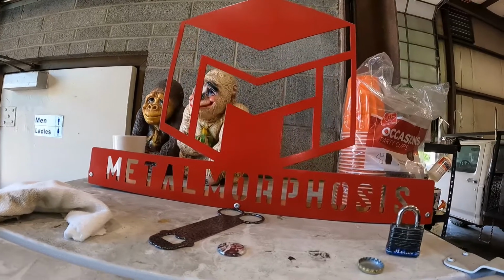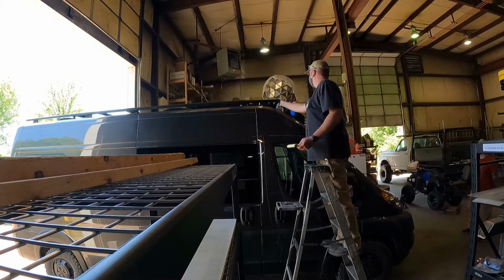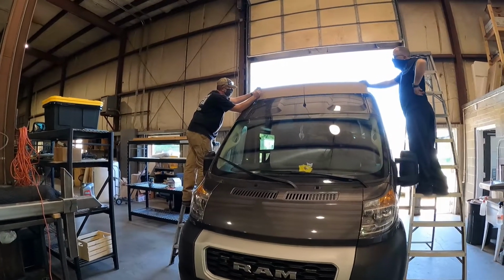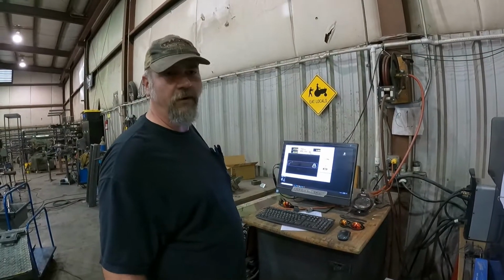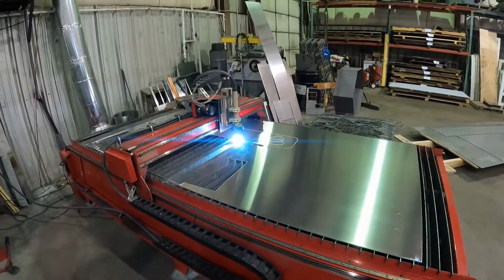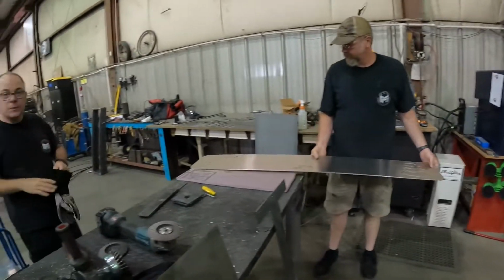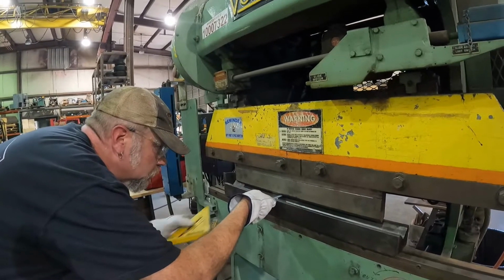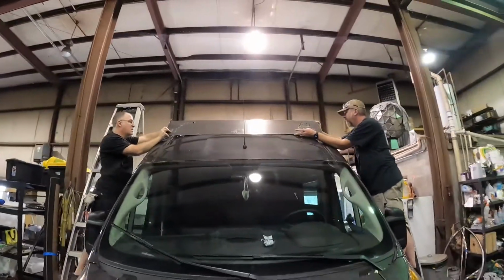Custom Wind Fairing for DIY Roof Rack //Ep. 40 VAN BUILD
In this episode of our van build series I take the van to a metal fabricating shop near our home in Winston-Salem, NC called Metalmorphosis.  I contacted them to help create a wind fairing to attach to my DIY roof rack.  I was drawn to Mark and Gabe's shop because of their interest in art and knack for bringing ideas to life!

Looking for an awesome fire pit!

*We are a participant in the Amazon Associates Program, eBay Partner Network, as well as additional affiliate programs designed to provide a means for us to earn a small percentage of sales by linking to Amazon.com, eBay, and other websites. We appreciate your support!